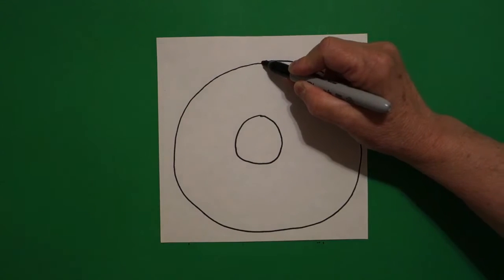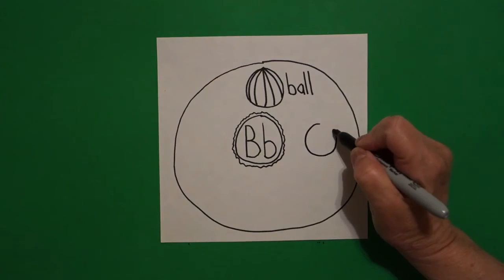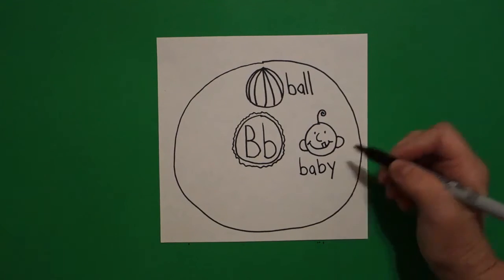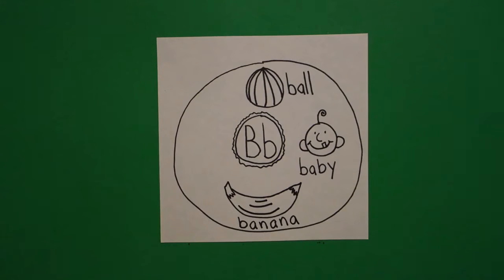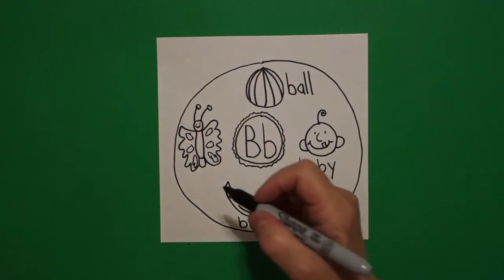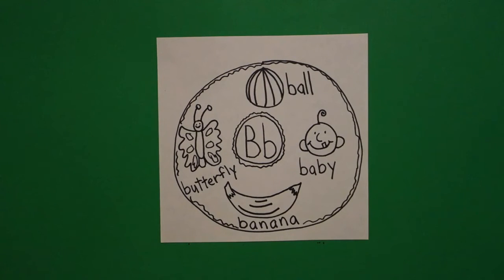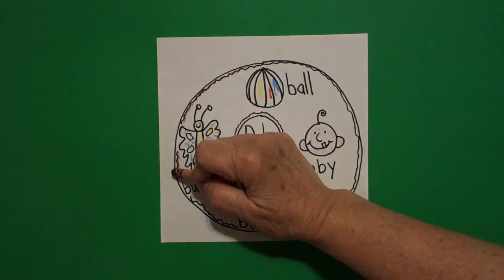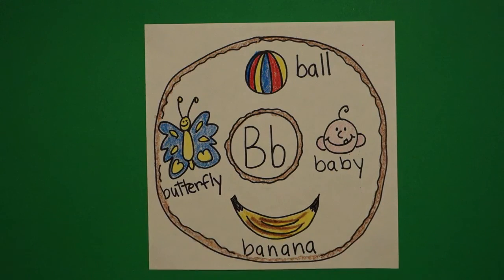Let's Draw an Alphabet Donut-Letter B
Draw an alphabet donut for the letter B. Draw words that begin with the letter B. Listen for the beginning sound.